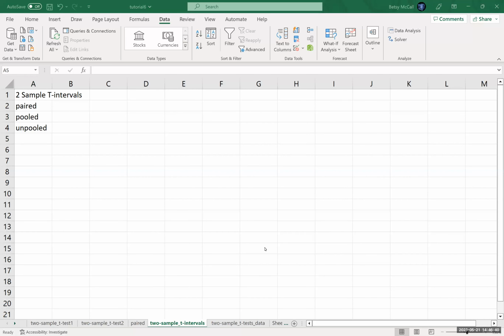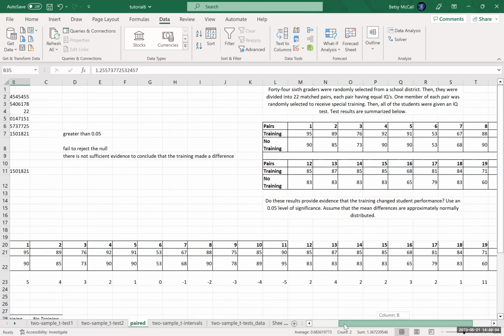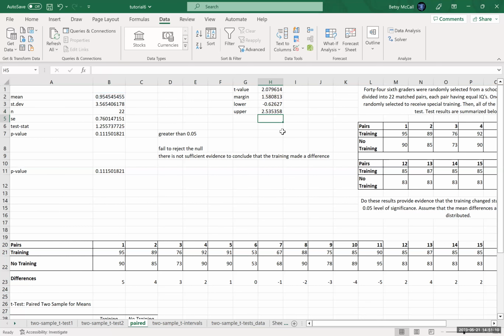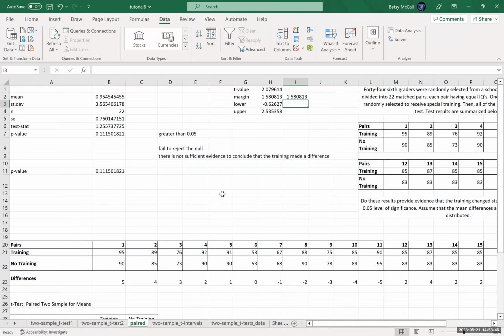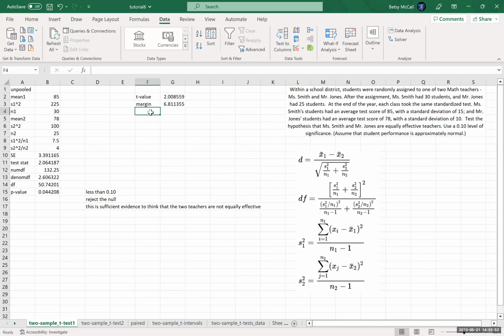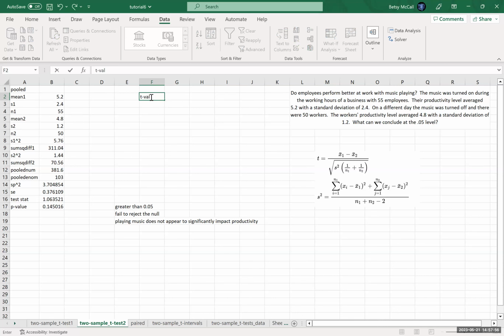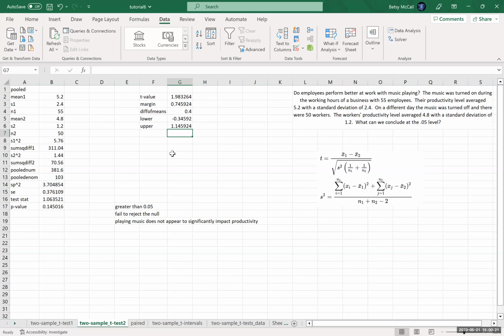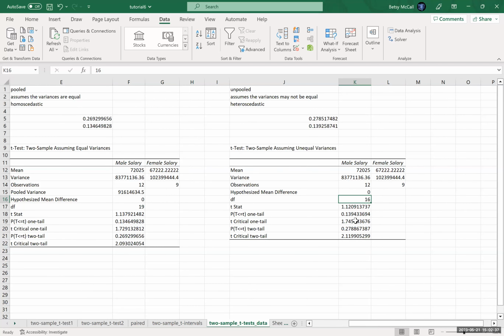Calculating Two-Sample T-Intervals in Excel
In this video, we look at how to calculate two-sample t-intervals in Excel in the paired, pooled and unpooled cases.